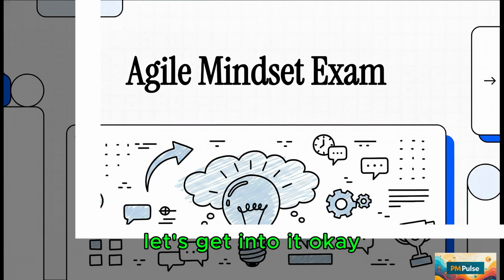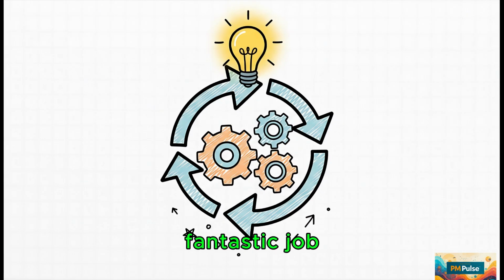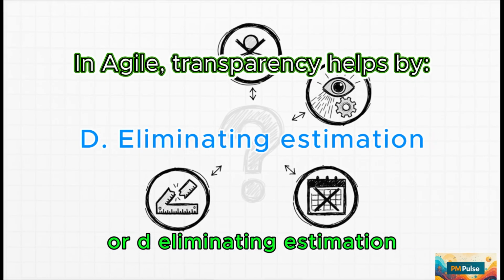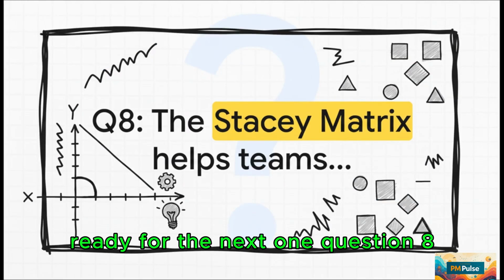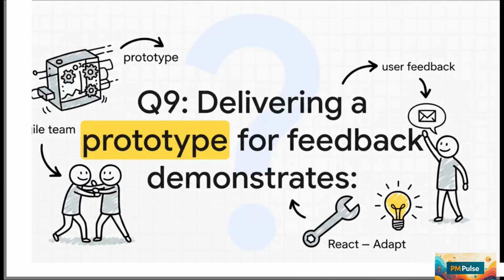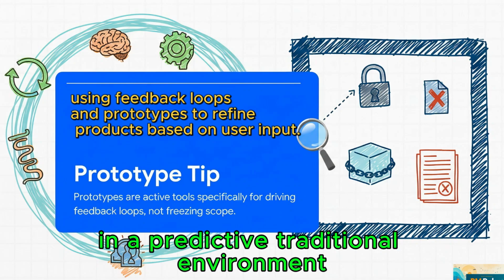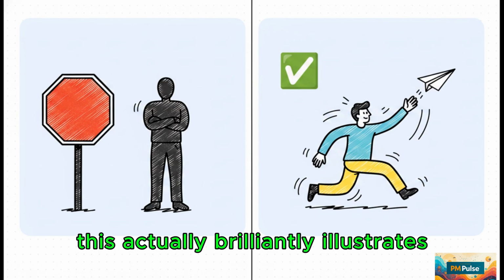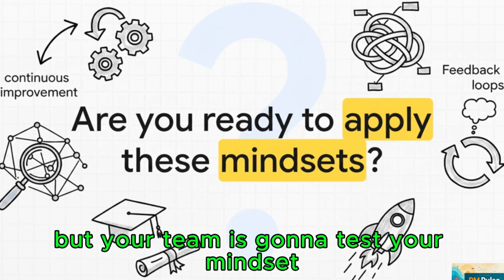Agile Mindset and Principles Domain Assessment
This collection of practice examination questions focuses on the core Agile mindset and its foundational principles. The material highlights how continuous improvement is achieved through retrospective meetings and the importance of transparency in making work progress visible. It introduces tools like the Stacey Matrix to help teams navigate technical or requirement-based complexity. Furthermore, the text emphasizes using feedback loops and prototypes to refine products based on user input. Finally, it promotes an environment of experimentation where teams are encouraged to learn quickly from failures rather than following rigid, predictive plans.

Welcome to KnowledgeProjectManagement_PM Pulse — your go-to hub for practical project management knowledge that helps you plan smarter, lead better, and deliver results.

Whether you're a Project Manager, Scrum Master, Team Lead, Business Analyst, or aspiring PM, this channel breaks down complex project management concepts into clear, actionable insights you can apply immediately.

Here, you’ll learn:

✔ Project management fundamentals made simple
✔ Agile, Scrum, Kanban, and hybrid methodologies
✔ Project planning, scheduling, and risk management
✔ Leadership and stakeholder communication strategies
✔ Real-world tools, frameworks, and best practices
✔ Tips to boost productivity, team performance, and delivery success
✔ Career growth advice for project management professionals

At KnowledgeProjectManagement_PM Pulse, we focus on practical knowledge — no unnecessary jargon, just proven strategies to help you manage projects with confidence and precision.

If you want to stay ahead in today’s fast-moving project environment, subscribe and turn on notifications for weekly insights designed to sharpen your project management skills and accelerate your professional growth.

Lead smarter. Deliver faster. Stay ahead with KnowledgeProjectManagement_PM Pulse.